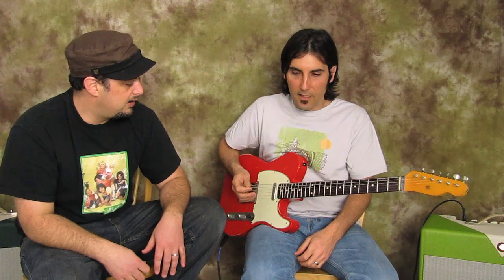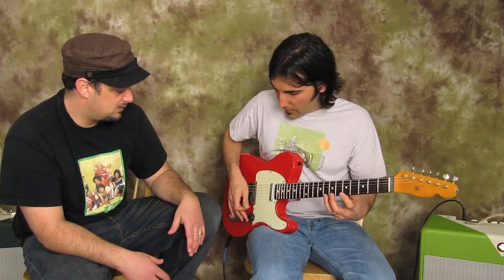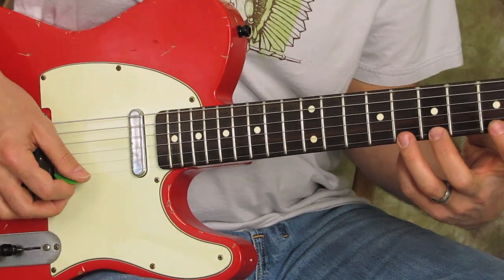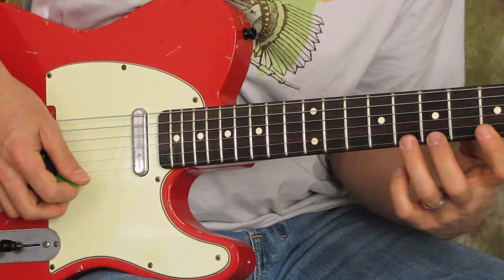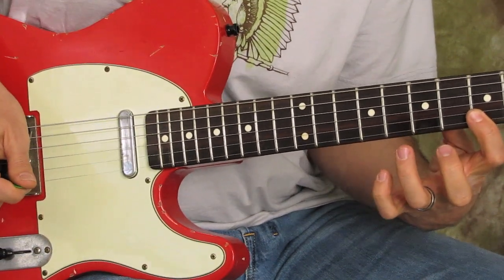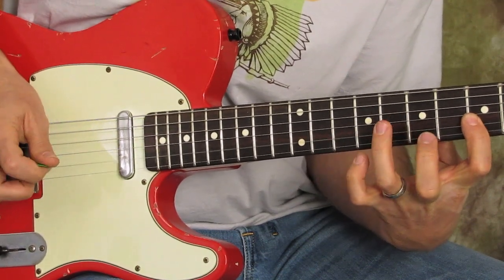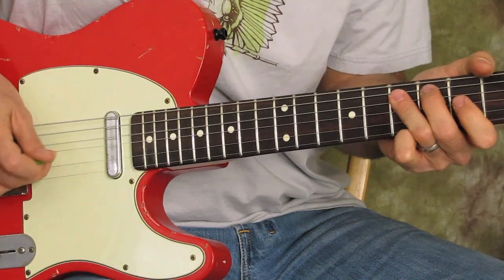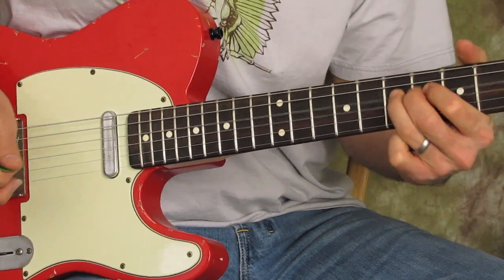Guitar Lesson - Hybrid Picking